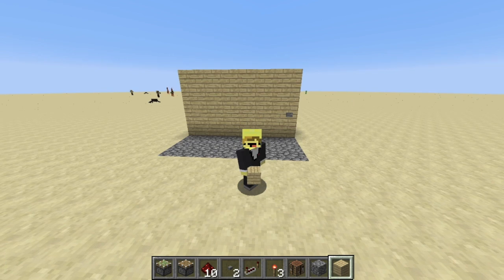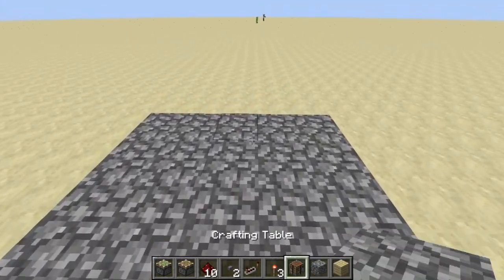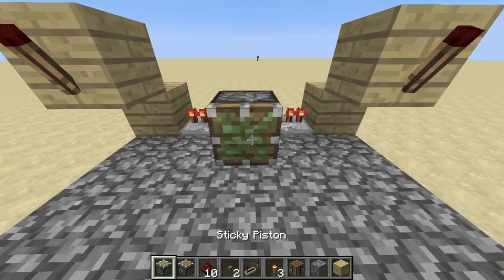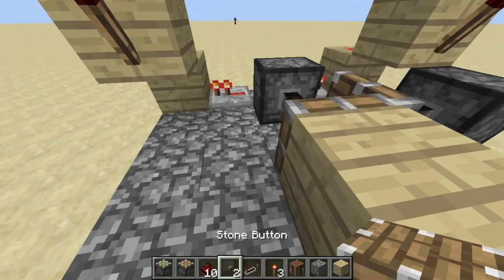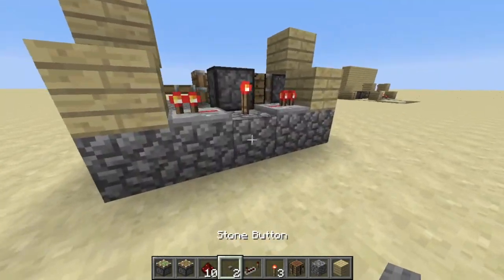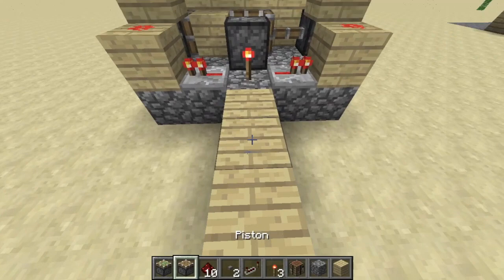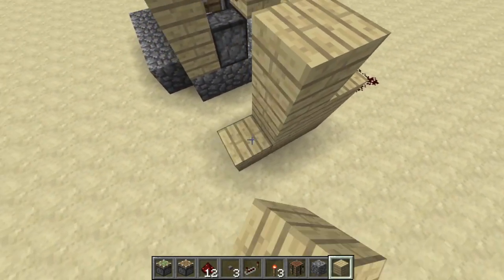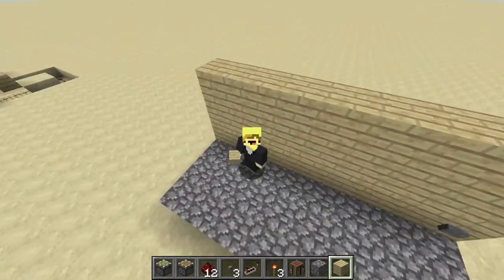How to make a SECRET HIDDEN Crafting Table! (Works in 1.13+) | Minecraft Tutorial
Heys guys! Today we will be making a secret hidden crafting table!